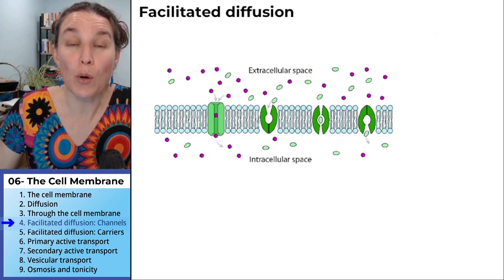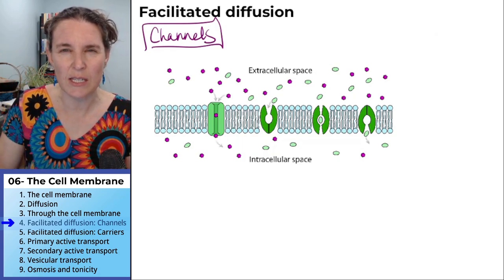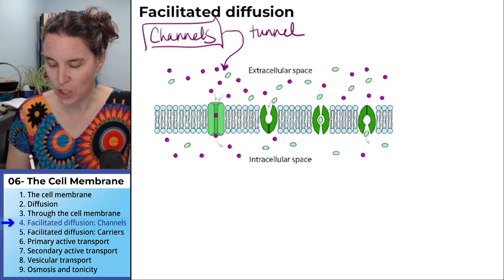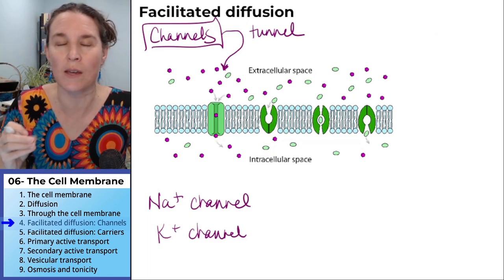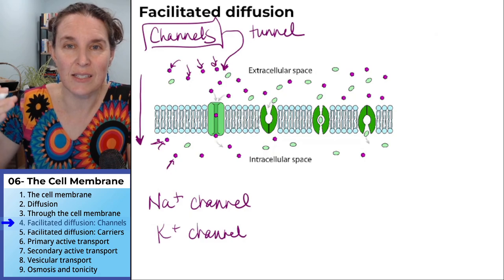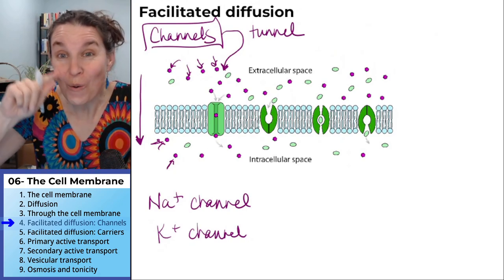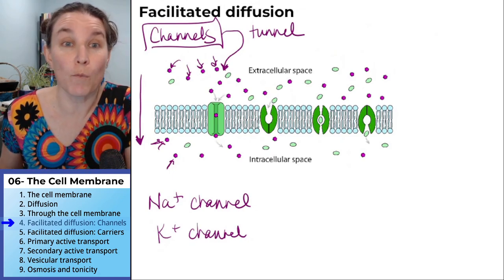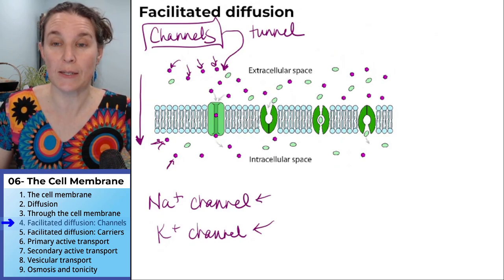Cell membrane 4- Facilitated diffusion with channels